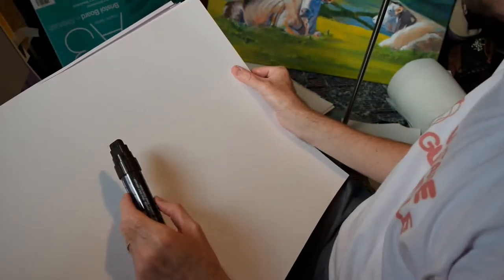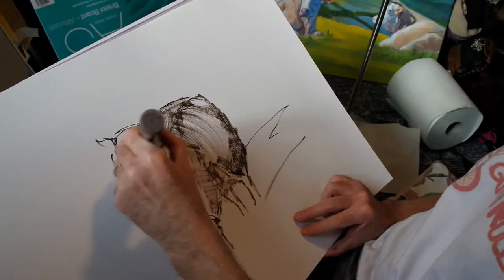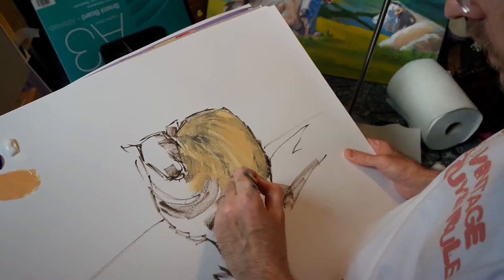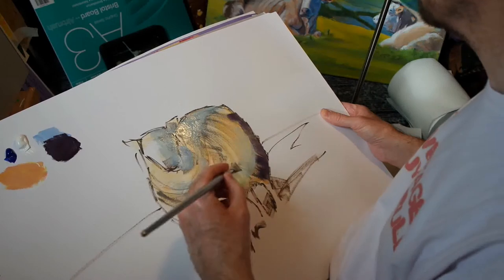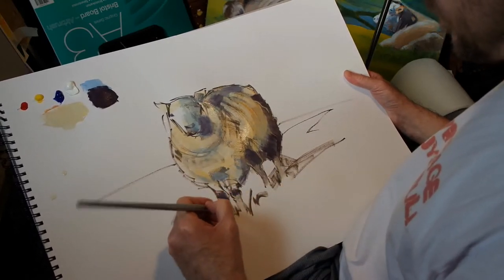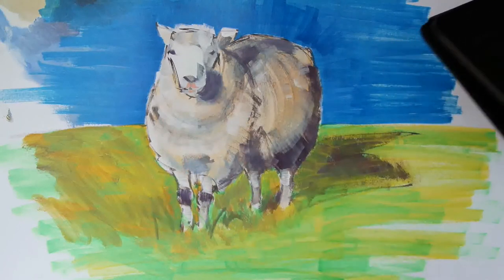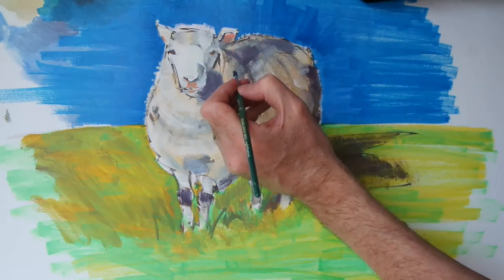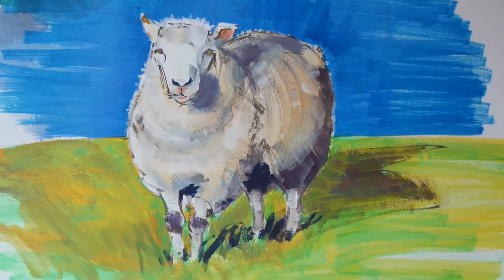ten minute sheep painting tutorial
In this episode of the Sunday Art Show: A real time ten minute acrylic sheep painting tutorial. I begin with some loose line drawing of the sheep using a big acrylic paint marker pen and then complete the painting using atelier interactive acrylics and expressive, impressionist style brush work. This video demonstrates how to paint a sheep in just a few minutes but you can check out more detailed sheep paintings and drawings
See you next Sunday for the next episode of the Sunday Art Show!
Materials: Daler Rowney mixed media paper A2; Liquitex Acrylic Paint Marker 15mm nib (burnt umber, brilliant blue, fluorescent green and cadmium yellow hue - used for initial drawing and back ground), Chroma Atelier Interactive Acrylics: Cadmium red, Ultramarine Blue, Titanium white and Cadmium yellow light; Synthetic brushes: 1 inch flat and small round brush